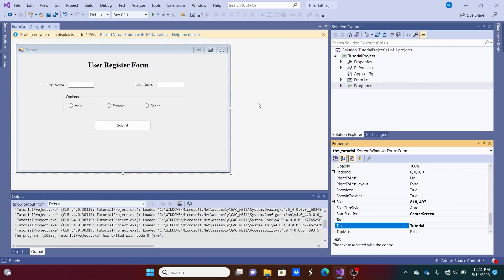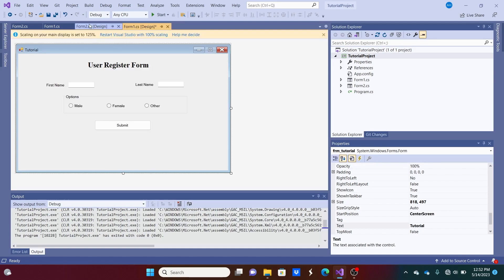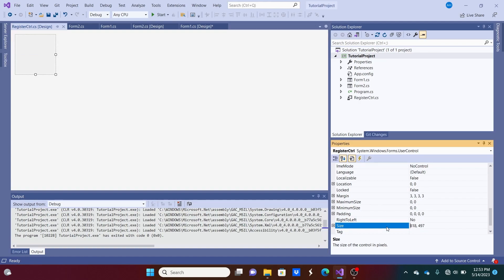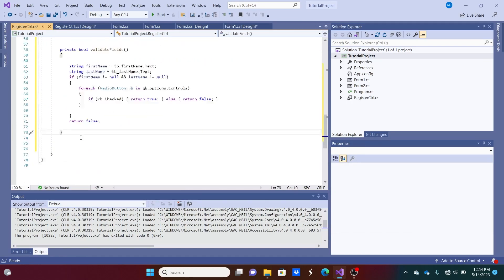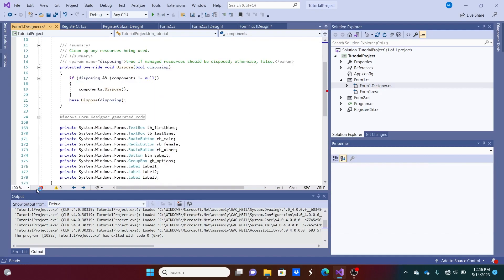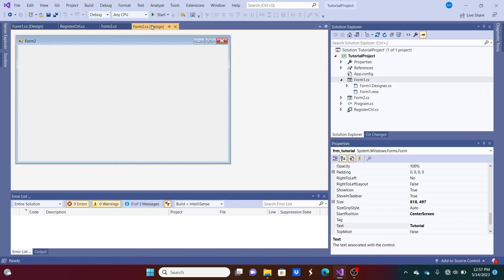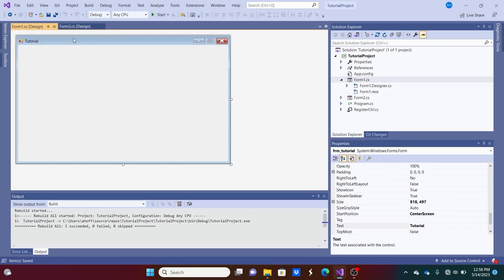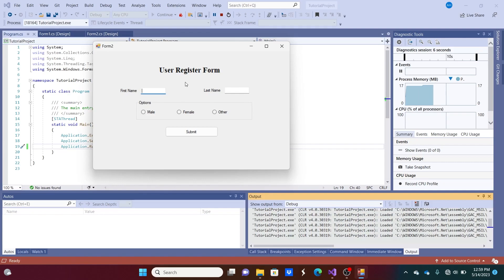How to Create User Controls In The .NET Framework Tutorial (Reuse Control Layouts And Code Easily)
In this tutorial, I will be covering on how to create and use a "User Control" in the .NET Framework. A "User Control" gives you the ability to reuse control layouts(a group of controls) and the backend code that is associated with those controls very easily by being able to drag and drop from the toolbox into any form that you would want to use that code in. I used a previous project to demonstrate how this is done by taking the Register Form that we have made in my other tutorials and turning that into a User Control so that it can be used in any Windows Form or even in a completely different application.